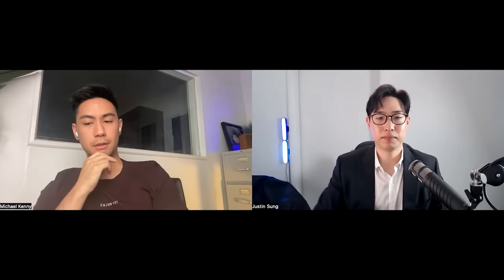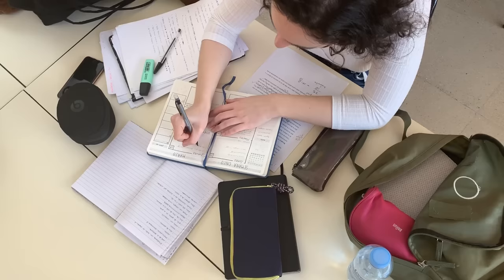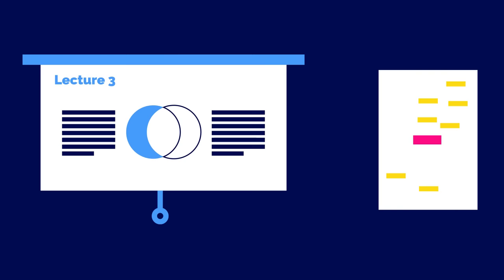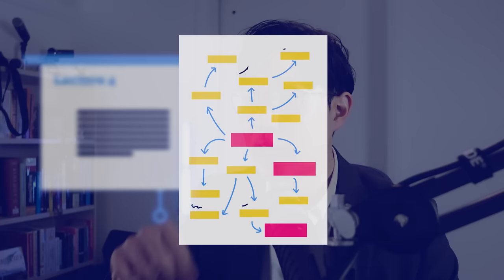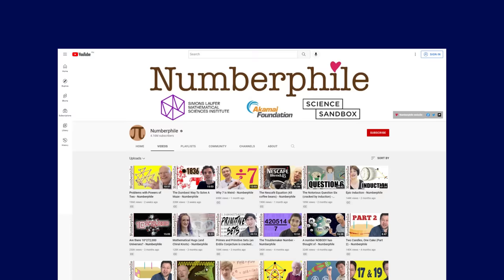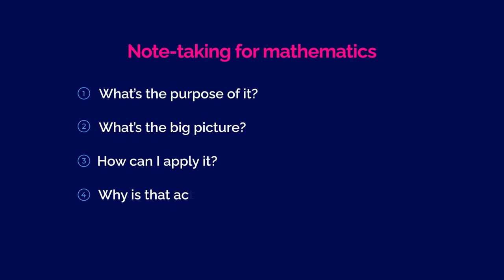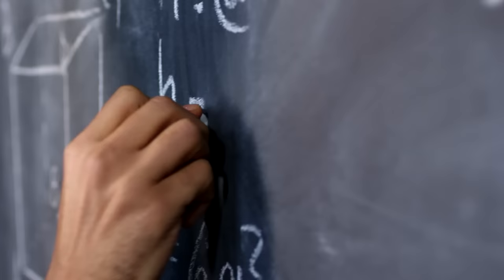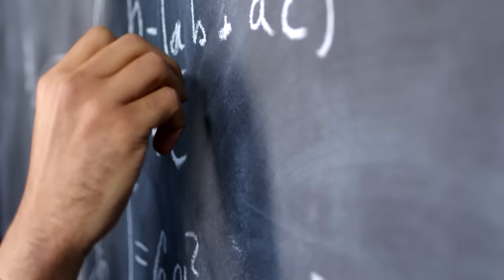Upgrade Your Note-Taking the Easy Way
Learn the best note-taking strategies for different subject domains.

Every week, I distil what really works for improving results, memory, depth of understanding, and knowledge application from over a decade of coaching into bite-sized emails.

Learner Type Quiz (free) - Figure out your learning strengths and weaknesses

Learning System Diagnostic Quiz (free) - See how the way you learn compares to top learners

=== Paid Training Program ===

=== Timestamps ===

0:00 Organise your notes
2:48 The app trap
4:41 Technical vs non-technical subjects
4:56 Maths
9:11 Essay-based subjects

Dr. Justin Sung is a world-renowned expert in self-regulated learning, certified teacher, research author, and former medical doctor. He has guest lectured on learning skills at Monash University for Master’s and PhD students in Education and Medicine. Over the past decade, he has empowered tens of thousands of learners worldwide to dramatically improve their academic performance, learning efficiency, and motivation.